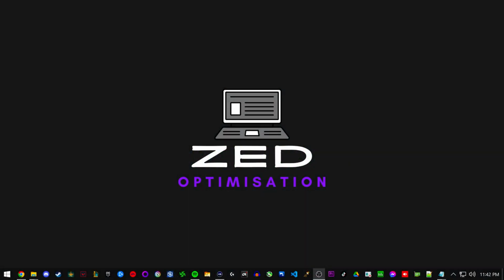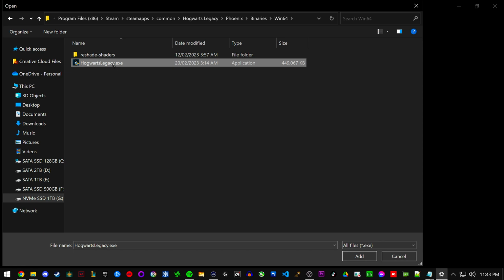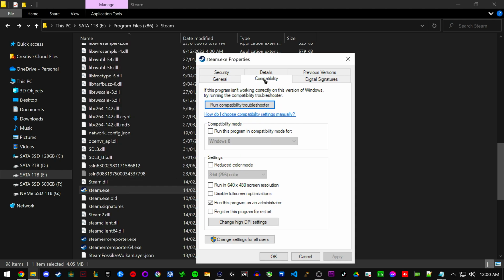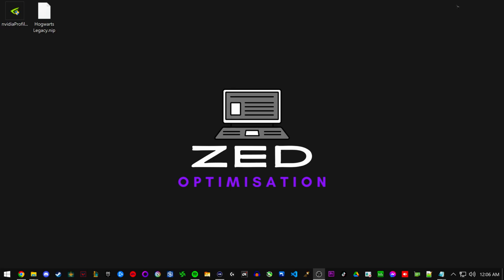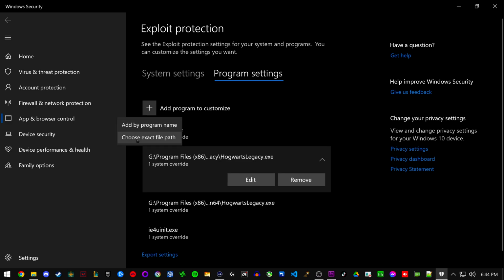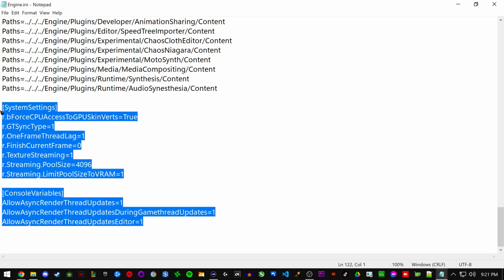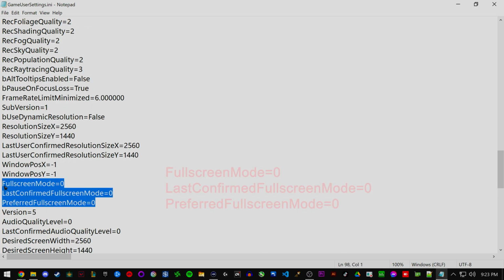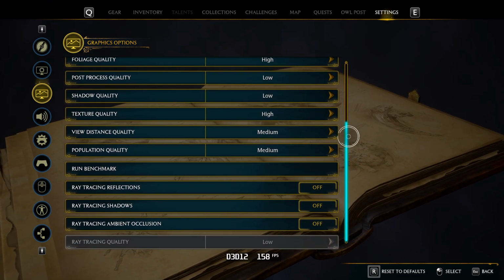HOGWARTS LEGACY OPTIMISATION GUIDE | Step by Step | Best Settings!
This guide was created to assist as many people possible, improve Hogwarts Legacy performance! These methods will rectify FPS inconsistencies & stutters!

🔹 Get your PC OPTIMISED! We offer a remote Windows & BIOS optimisation service to improve performance, FPS & latency!

🔹 Checkout our other platforms!

📌 Engine.ini
[SystemSettings]
r.bForceCPUAccessToGPUSkinVerts=True
r.GTSyncType=1
r.OneFrameThreadLag=1
r.FinishCurrentFrame=0
r.TextureStreaming=1
r.Streaming.PoolSize=4096
r.Streaming.LimitPoolSizeToVRAM=1

[ConsoleVariables]
AllowAsyncRenderThreadUpdates=1
AllowAsyncRenderThreadUpdatesDuringGamethreadUpdates=1
AllowAsyncRenderThreadUpdatesEditor=1

📌 GameUserSettings.ini
FullscreenMode=0
LastConfirmedFullscreenMode=0
PreferredFullscreenMode=0

⏰ Timecodes
0:00 - Intro
0:37 - Game Mode
0:50 - Hardware-accelerated GPU Scheduling
1:45 - Windows Update
1:55 - Nvidia Driver Update
2:10 - Setting Steam to run as Admin
2:25 - Hogwarts Legacy Properties
2:47 - Nvidia Profile Inspector
3:30 - Exploit Protection
4:20 - Engine.ini
5:10 - GameUserSettings.ini
5:50 - Benchmark ULTRA Settings
6:24 - Benchmark OPTIMISED Settings
6:54 - My Honest Thoughts

► My Build
● Graphics - Asus Strix 1080TI 11GB
● Processor - Intel Core i5 8600K
● Cooler - NZXT Kraken x62 240mm AIO Liquid Cooler
● Motherboard - Asus Rog Strix Z370-F
● Memory - 32GB Corsair Vengeance DDR4 3000MHz
● Power Supply - 750W Corsair HX750i
● Storage - 1TB Seagate Barracuda | 2TB Seagate Barracuda | 120GB Samsung 840 EVO | 500GB Samsung 850 EVO | 1TB Crucial P1 NVMe
● Case - NZXT S340 Elite Matte Black
● Miscellaneous - 2x 120mm NZXT AER fans + NZXT Hue + Extension Kit
● Cables - White Cable Mods Extension Kit

► Peripherals
● Mouse Mods - Kailh GM 2.0 Micro Switches + Tiger Ice PTFE Skates + BT.L Grips
● Mouse Pads - Artisan FX Zero XL + X-Raypad Aqua Control II
● Keyboard - KbdFans Tofu65 + Ducky Shine 7
● Controller - Modded Galactic Purple DualSense
● Dac/Amp - ifi Zen Dac V2
● Monitor - 27" Asus ROG PG27QE @165hz + 24" Acer Predator @144hz